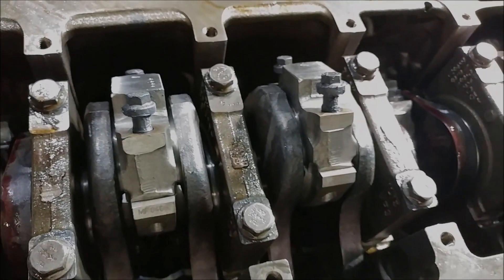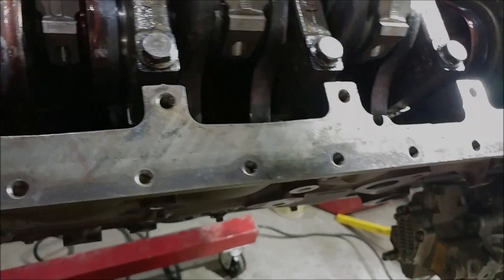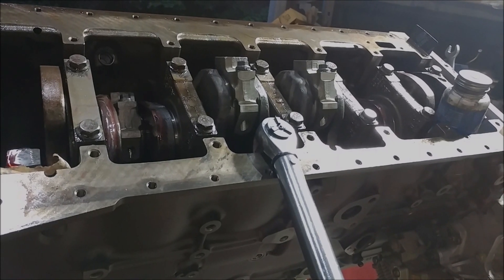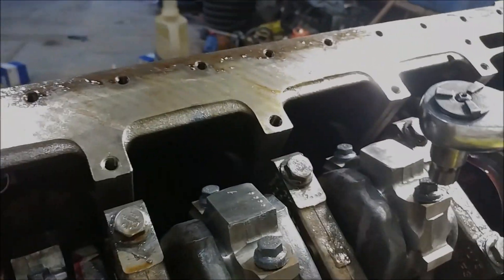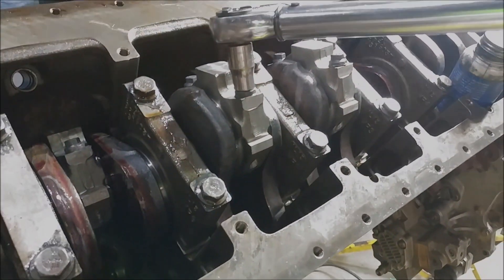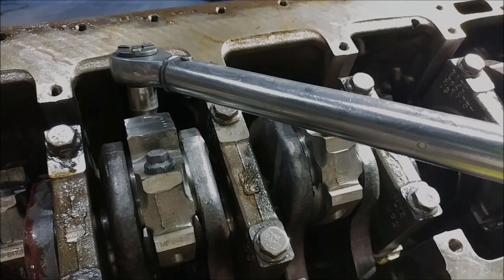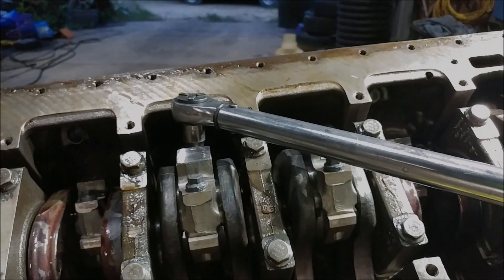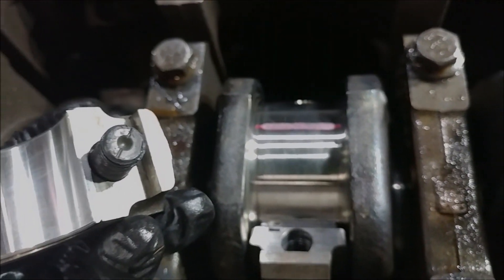Chronicles Of An 03 Cummins Rebuild -Part 23- Plastigauge Crush, Reading & Final Rod Bear Install!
We all know the feeling of being in the middle of a project and realizing that there is one part of the process that is missing.  So off you go to search the internet or watch a video to help out, only to find out that everyone has skipped the step the step that you needed! Its agonizing! Well, We have tried not to do that! That can make some of these video pretty long and that is why we have split up this last video into two parts.

In this section, we pick up at getting ready to torque down our rod bolts and then move to reading the results of our plastigauge.  After we have looked at those results, then we are going to show you what it looks like to clean the plasti gauge off the crank and prep the caps for their final installation! Hope y'all enjoy!